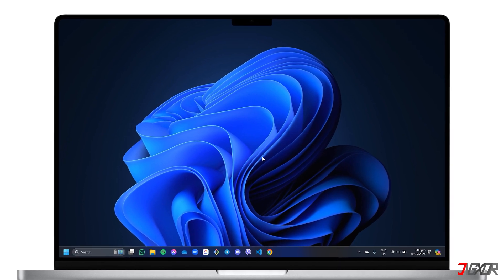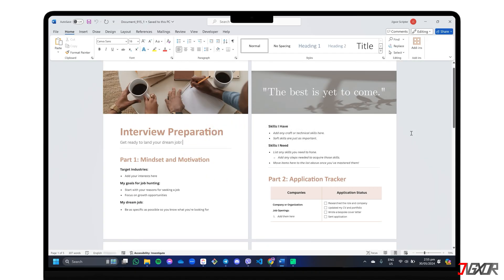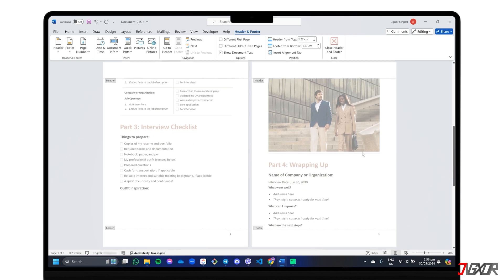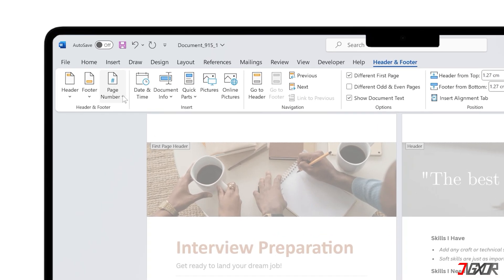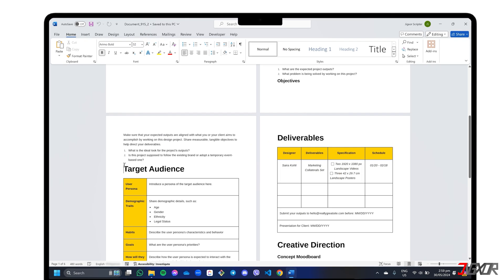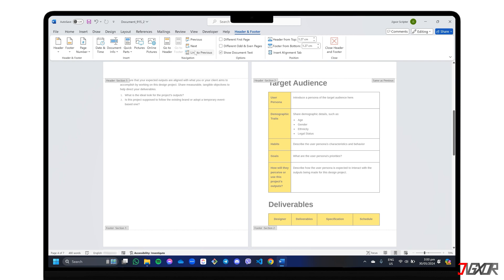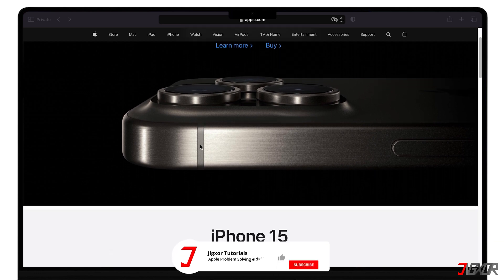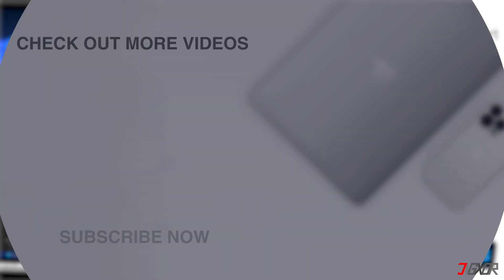How To Add Page Numbers In Word From A Specific Page! [2024]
Hey what’s up Jigxor here! Adding page numbers is a great way to organize your document so readers can easily navigate and find information. While they usually run continuously you can also customize the numbering for different sections or even skip the first page entirely. In this video I will show you how to add page numbers in Word and customize them for your specific document. Let’s go!

Timestamps:
00:00 | From 1st Page
00:49 | From 2nd Page
01:21 | From Any Page

Video: 915